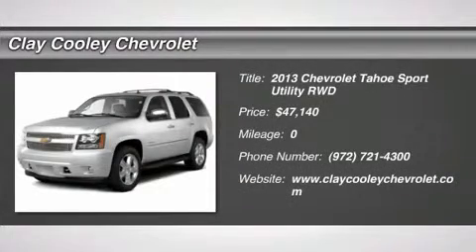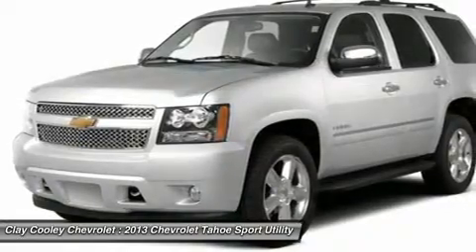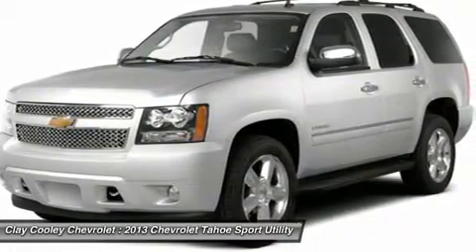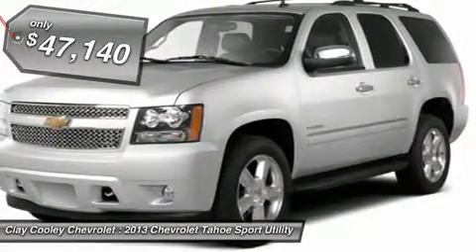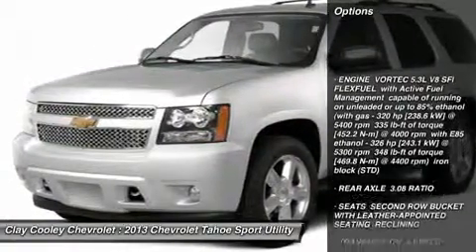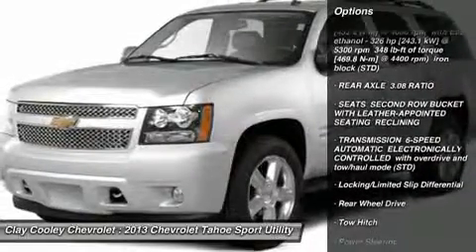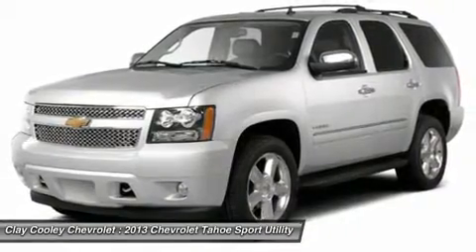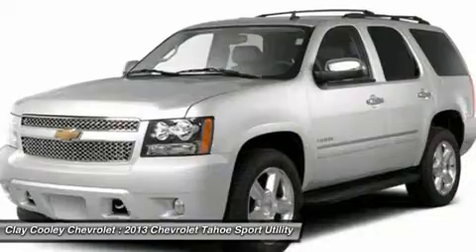2013 CHEVROLET TAHOE IRVING, TX DR355738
2013 CHEVROLET TAHOE IRVING, TX
Stock# DR355738

1000 E. AIRPORT FREEWAY

Big space and big capabilities have made the 2013 Chevrolet Tahoe America's favorite full-size SUV. Properly equipped, the brawny body-on-frame vehicle, based on a truck-type construction, can seat up to nine passengers, tow 8,500 pounds and manage well off-road. The Tahoe delivers EPA highway fuel-economy figures in the low 20-mpg range and offers the only hybrid in the segment. Chevrolet has pushed the Tahoe's full-size platform to the limits and the results are impressive. The fully-boxed frame results in a rigid chassis that helps improve handling and reduce interior noise. The coil-over-shock front suspension and rack-and-pinion steering contribute to a surprisingly maneuverable and tractable vehicle. The elegant dash with its blue-backlit controls and white-backlit instruments are highly attractive features. Accessing the Tahoe's third-row seats is made simple, either via the pass-through walkway between the available captain's chair seats, or by activating the power release fold-and-tumble mechanism on the second-row seats. Conservative but nicely-sculpted sheet metal is set off by the Tahoe's expressive Chevrolet-family face, consisting of twin horizontal grille sections separated by a big Chevy bow-tie badge. The power-bulge hood and big wheels and tires give the Tahoe a substantial road presence. The Tahoe's flush headlamps, smooth wrap-around bumper, lower air dam and steeply-raked windshield all contribute to its low 0.363 coefficient of drag. The 2013 Chevy Tahoe includes boatloads of standard features. Even the base LS model offers dual-zone air conditioning, 6-way power driver's seat, StabiliTrak stability control, OnStar, Bluetooth, tire-pressure monitoring and airbags everywhere: Front and side for the front seats and head-curtain bags for all rows. If you like the feel of a big vehicle and you have the need to transport hordes of kids plus the camper trailer to put them in, the 2013 Chevy Tahoe SUV makes a great choice!